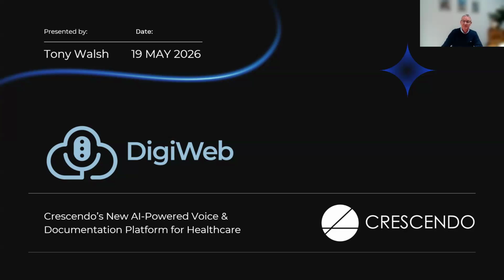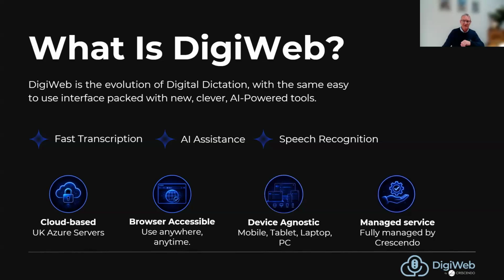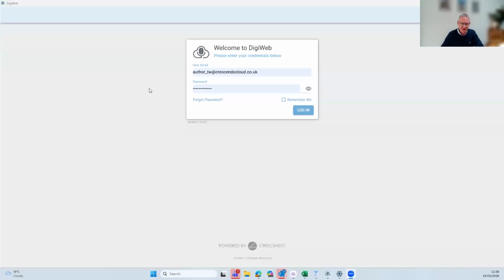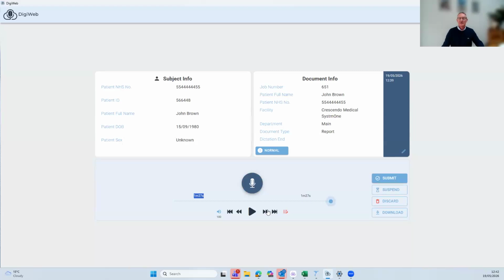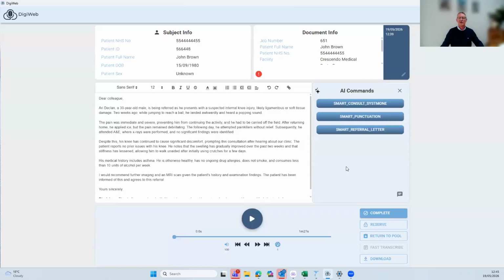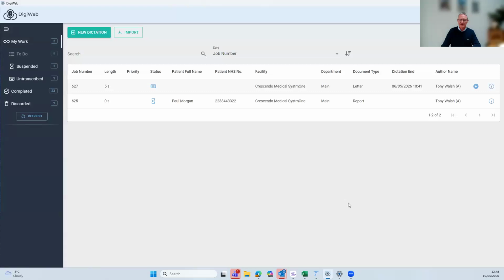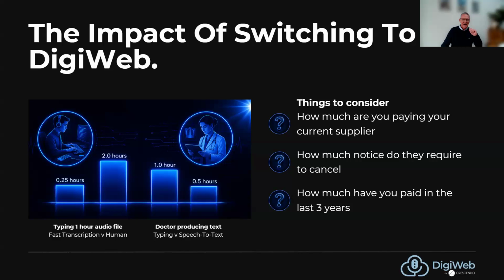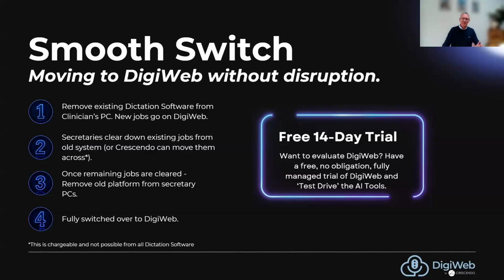DigiWeb Healthcare Webinar: Speed up your dictation workflow